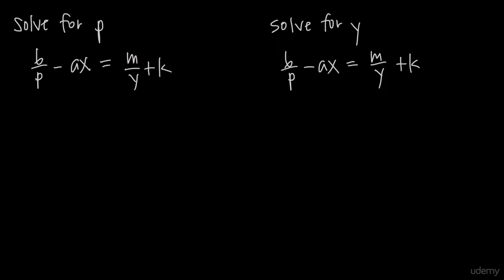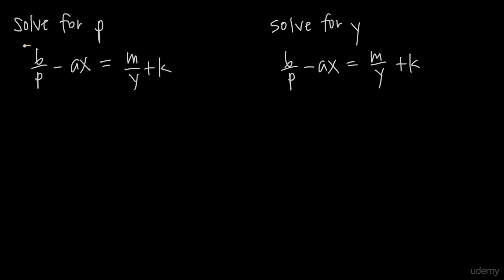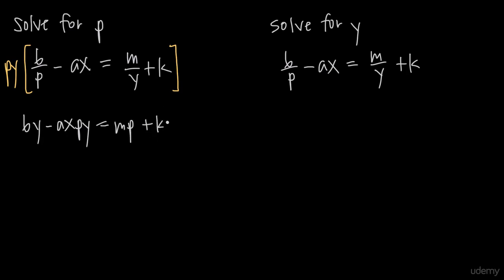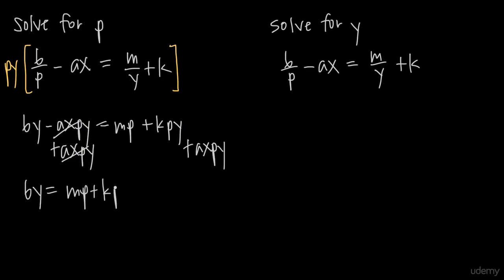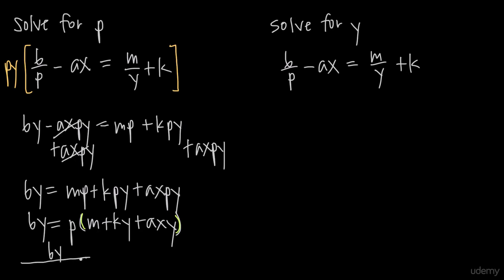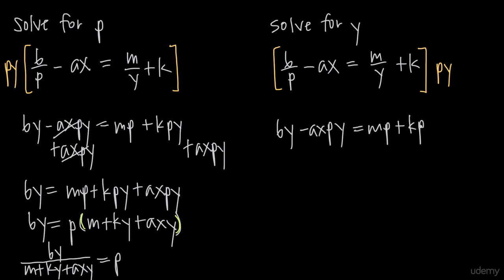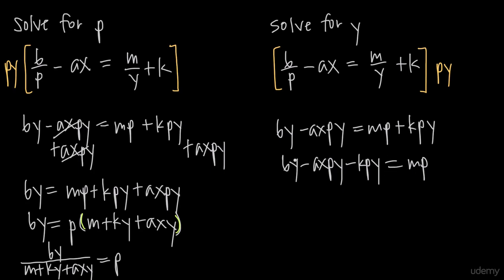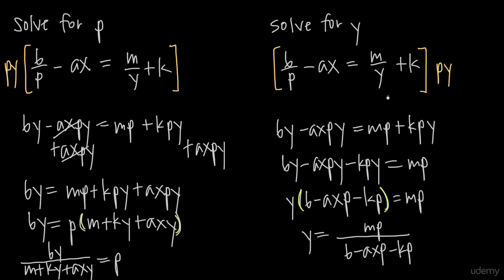19 Rational equations, example 2